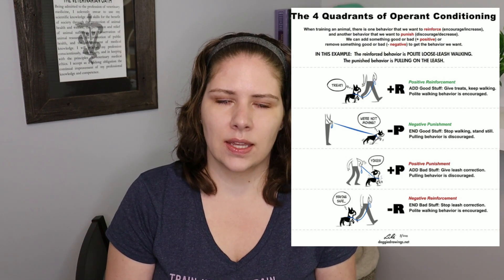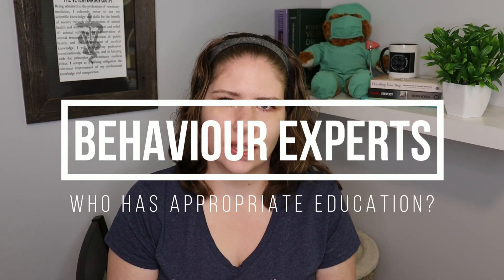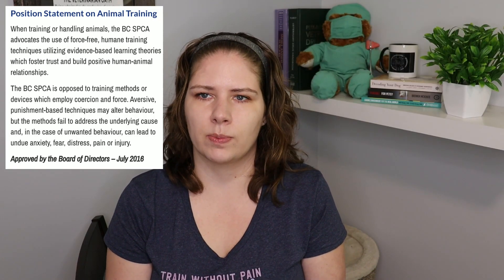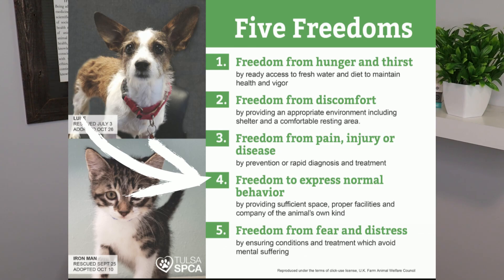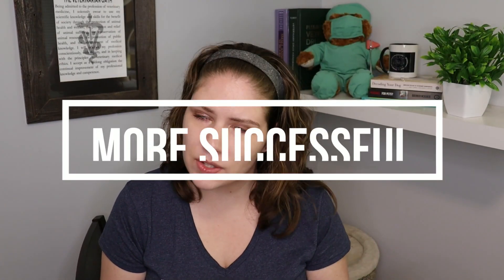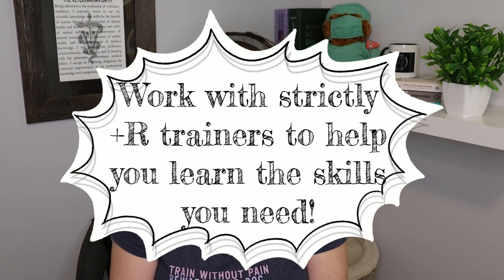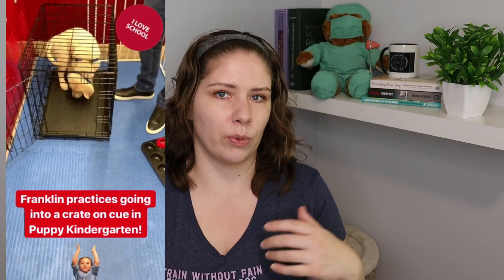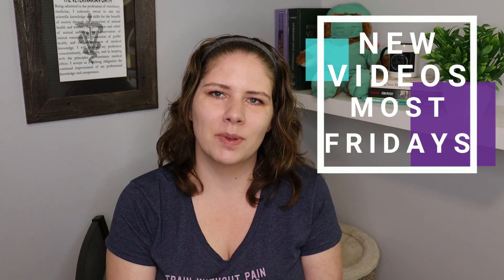Scientific Training Tips | Vet Explains the Best Behavior Modification Method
Welcome one and all! Join Dr. Em as they discuss what science tells us about how to train animals! There's clear conclusions about the safest, most effective and ethical way to approach behaviour modification.

Some research studies:
Bonding and likelihood of behavior problems